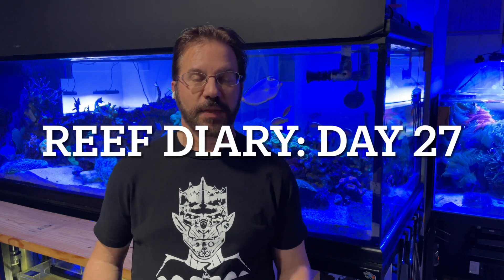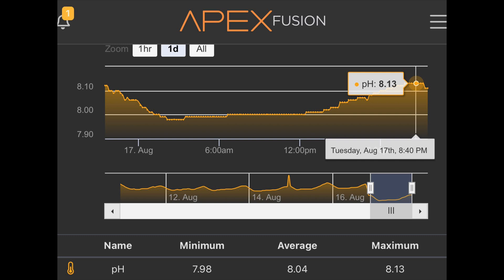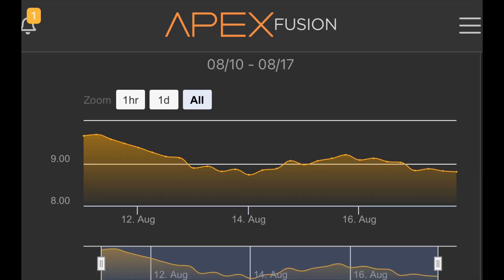RD27: What I believe happened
It’s not the lights; they didn’t hurt the corals. I discuss what I think transpired, update on pH & Alkalinity, and show the corals current conditions. EDIT: Actual cause determined and discussed in Reef Diary Day 35.